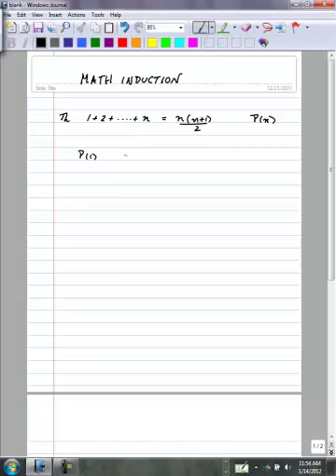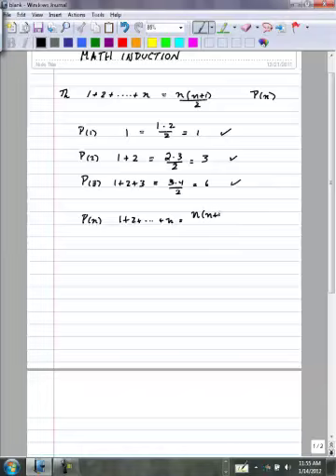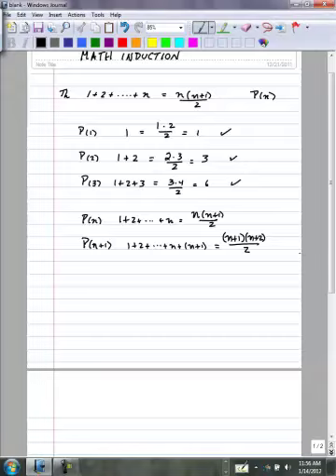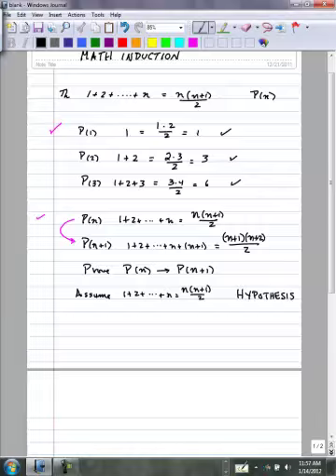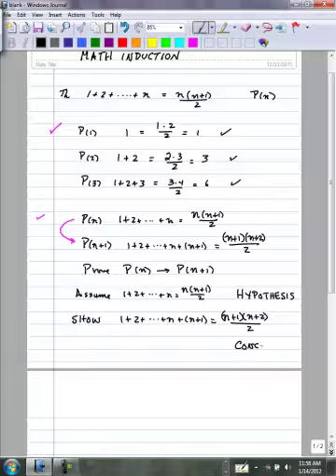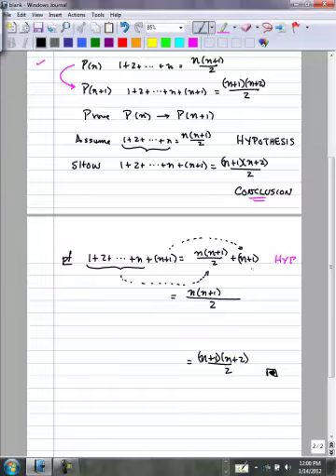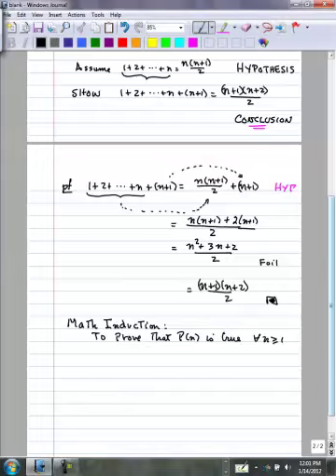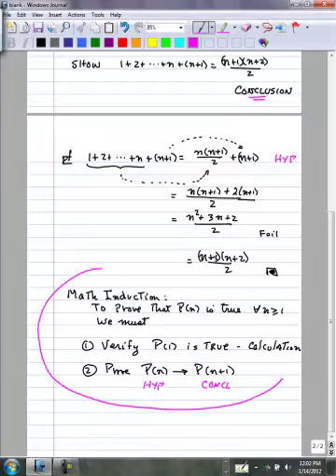Math Induction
lecture on math induction